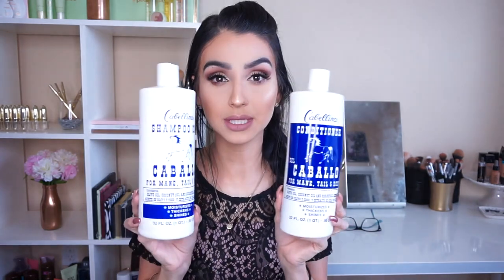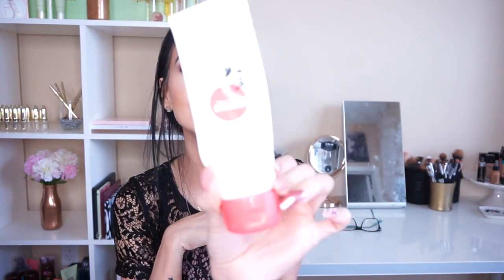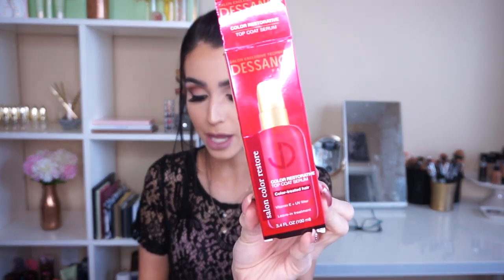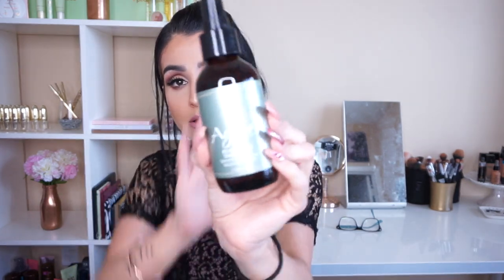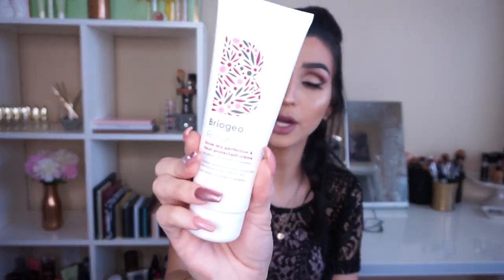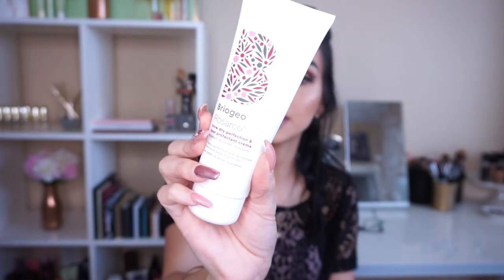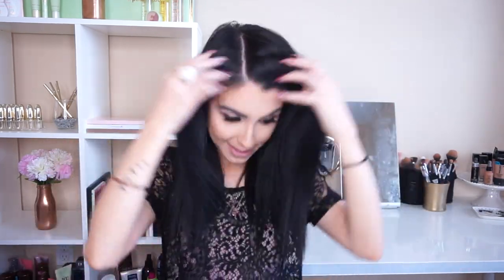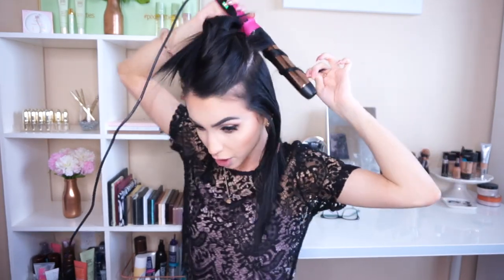My Current Hair Care Routine ⎜How I style My Hair in a Hurry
Hi Loves You guys requested, and here it is!! My Current Hair Care Routine and How I style my short hair when Im in a hurry! Hope you like it!!

ItsFr4nny

Cabellera Shampoo & Conditioner
Project Beauty Hair Gurt Masque
Dessange Top coat Hair Serum
Agave Healing Oil & Revitalizing Spray
BrioGeo Heat Protectant
Tools: Bellami Flat Iron & Curling Wand

Previous Videos